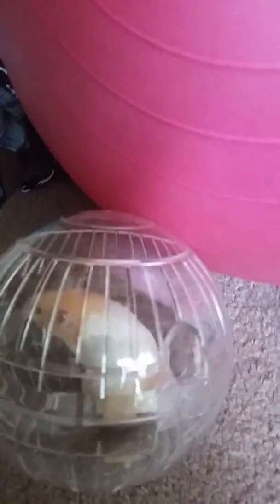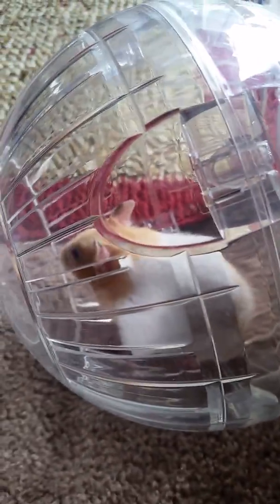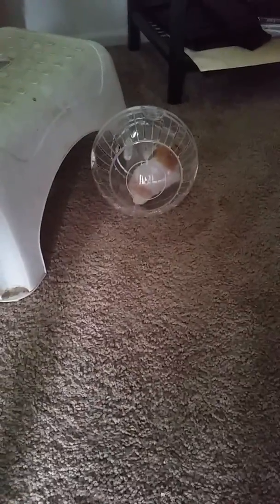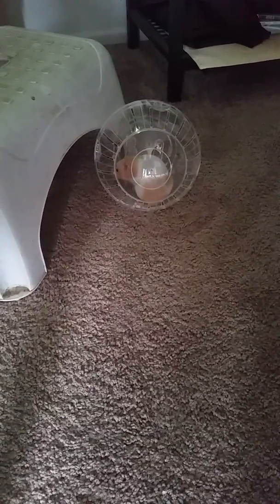My new addition to the family a.k.a. a hamster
I show you my new hamster squeaks the hamster :)